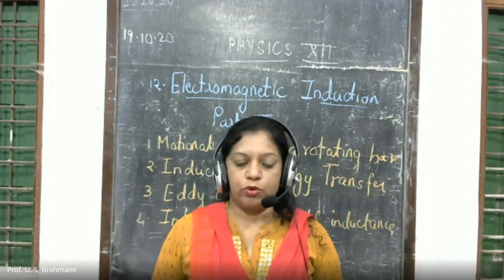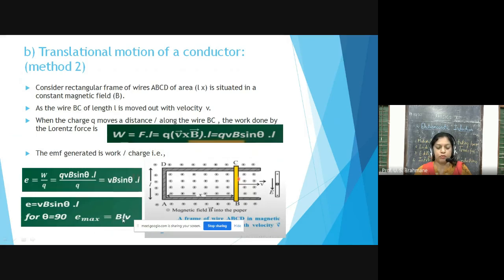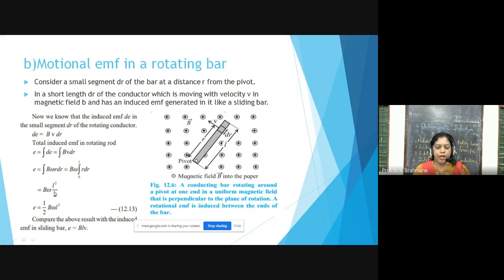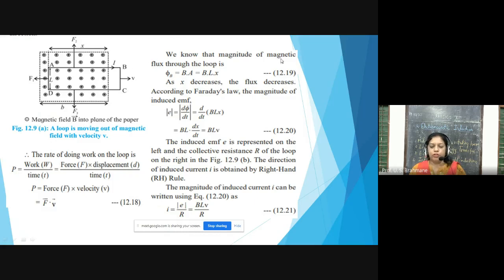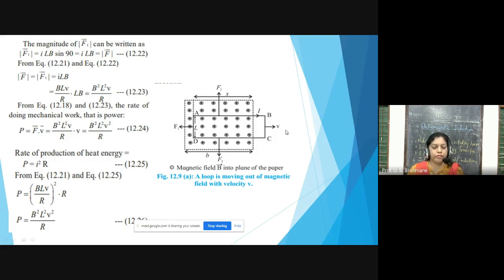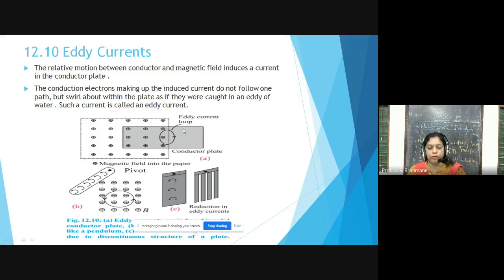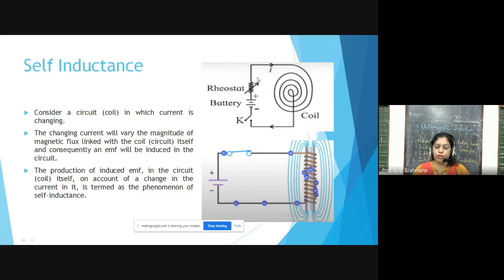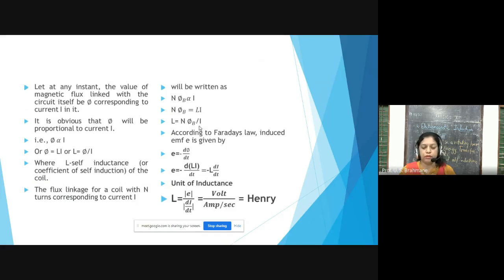Prof. Bramhane U. S , Physics , Electromagnetic Induction , Part - 3